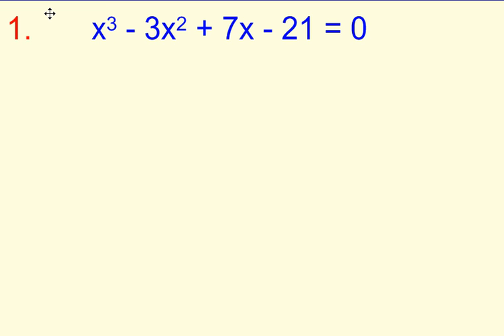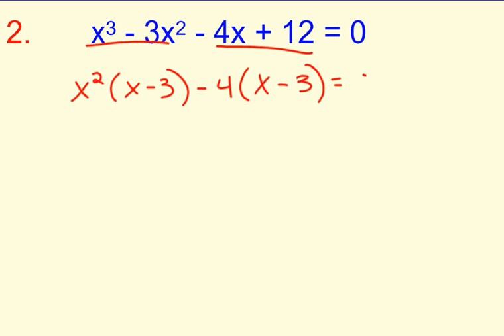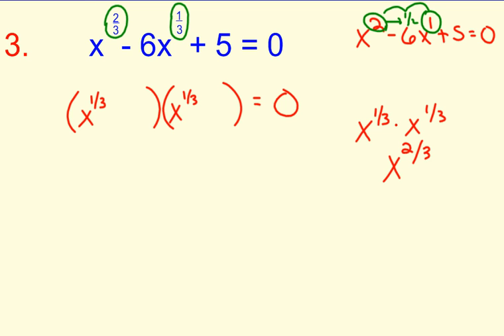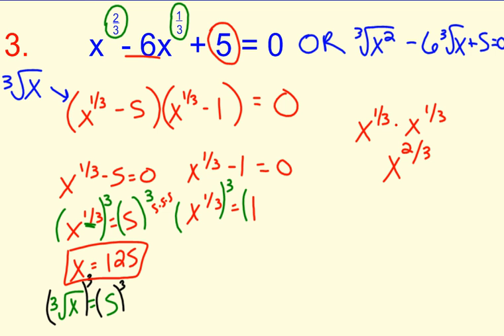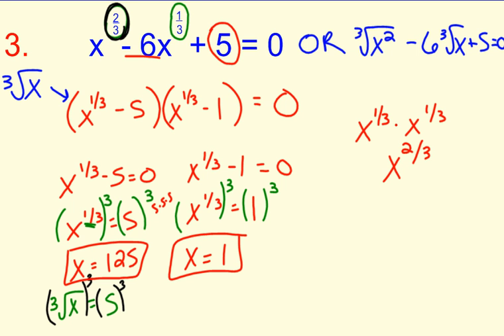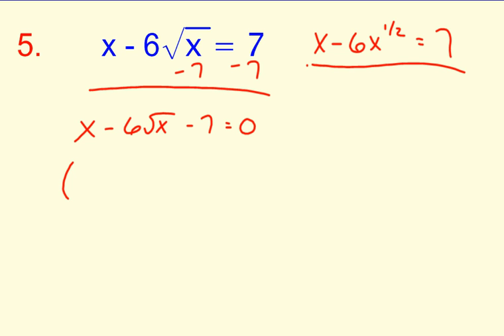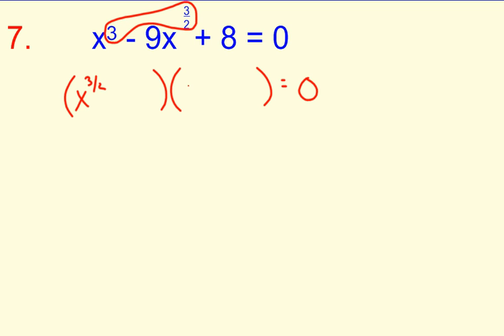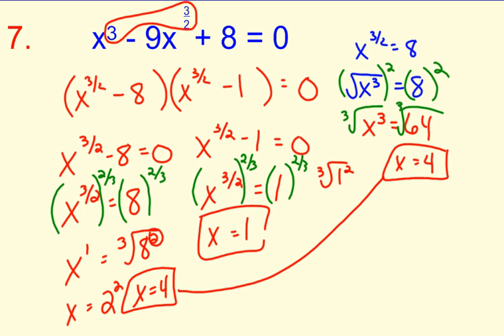7-3C Solving equations using quadratic techniques continued